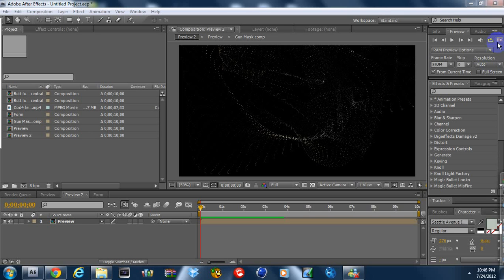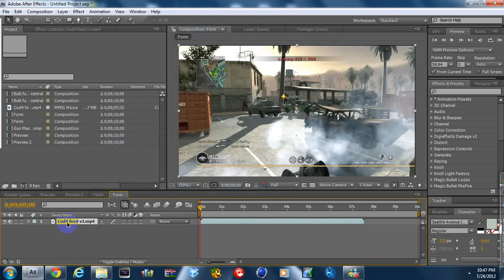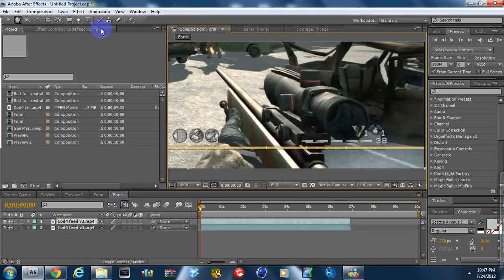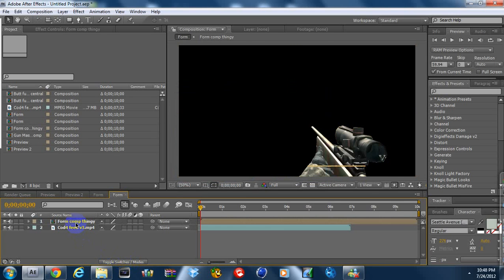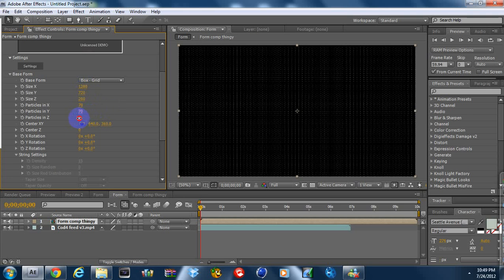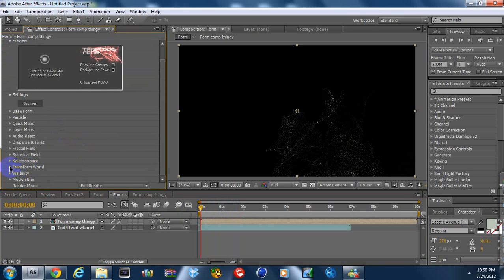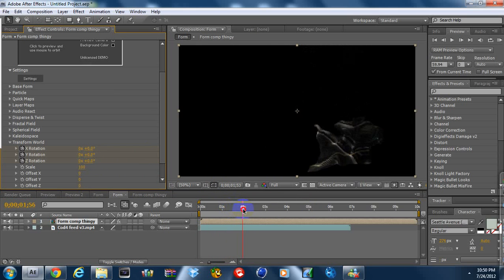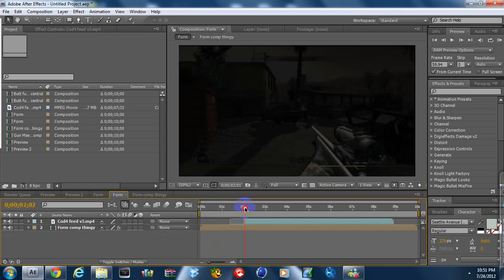Particle form (Gun particle effect) - Tutorial #21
SUB 2 DEPOT! Depot for editing essentials!
Like if YOU enjoyed this Tutorial!

Upload my promo for a chance on getting subboxed,

ED EditorsDepot Editors Depot free must have new this week template tutorial AE after effects how toParticle form Tutorial after effect preset animation how to use Motion tracked templates voice tutorial in depth gun particle transition effect